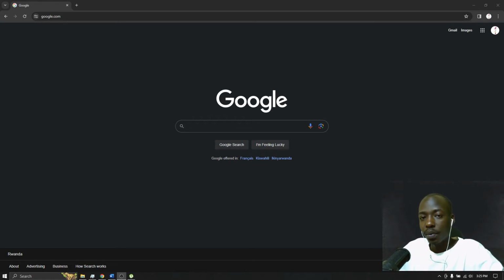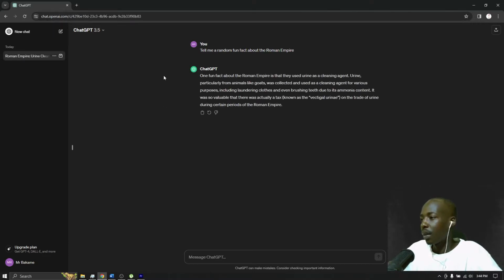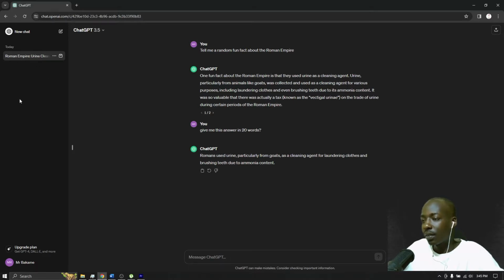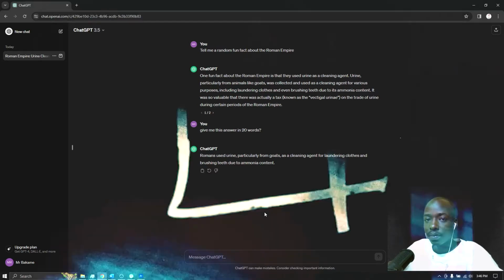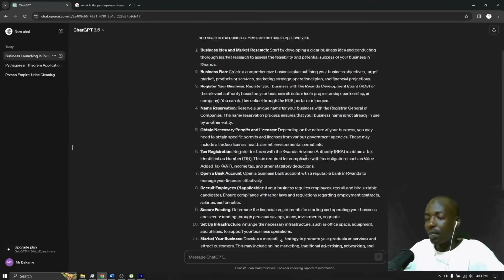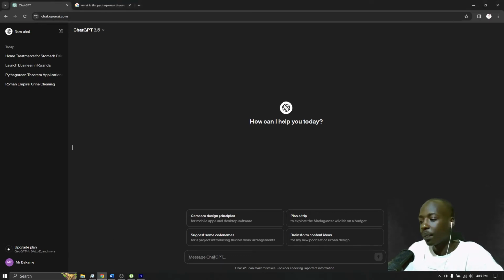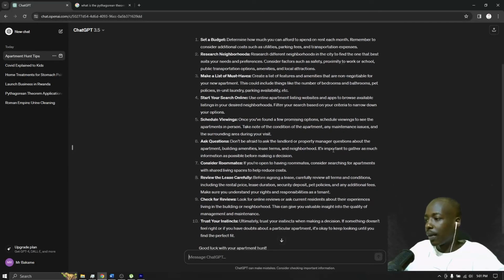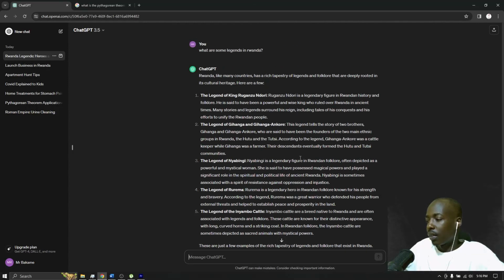Bakame Teaches: How to use ChatGPT for Beginners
This video will guide you through the fundamentals of this game-changing AI technology. Learn what it is, how it works, real-world use cases, and tips for maximum effectiveness! 🚀